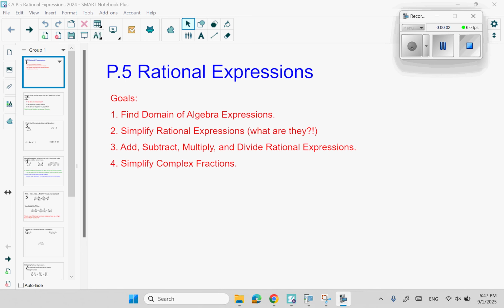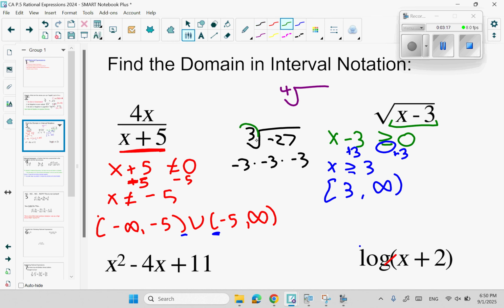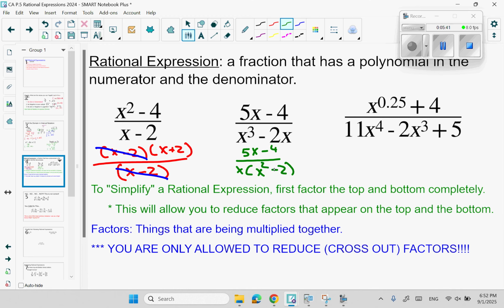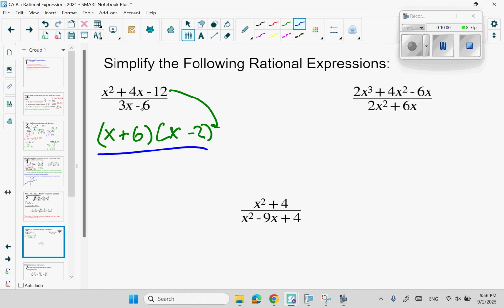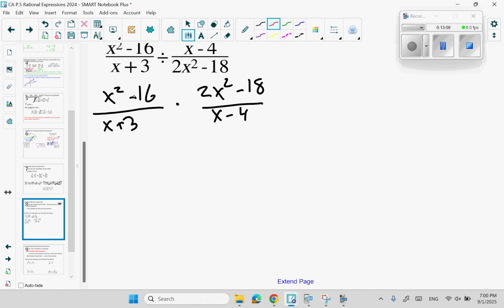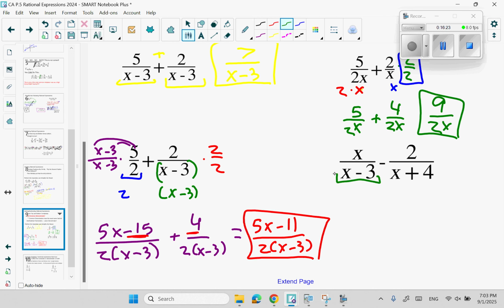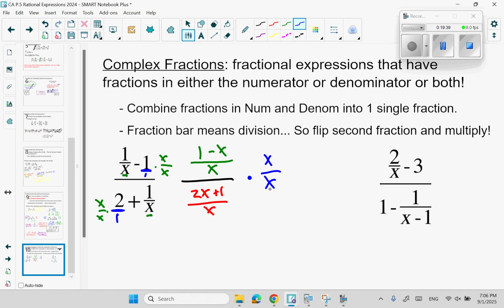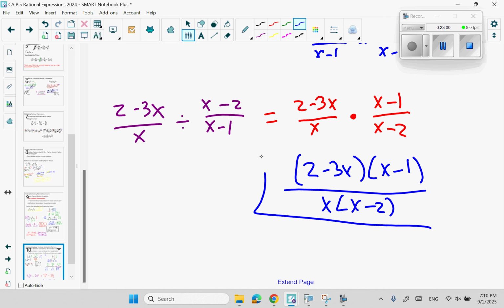P 5 College Algebra